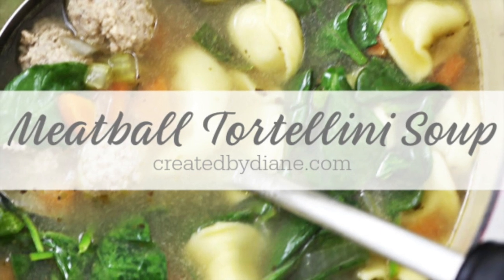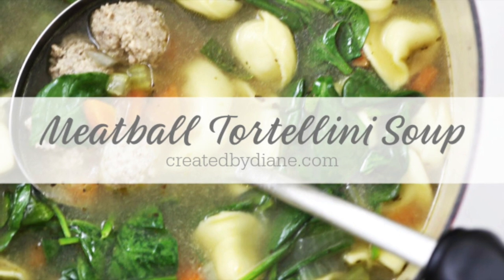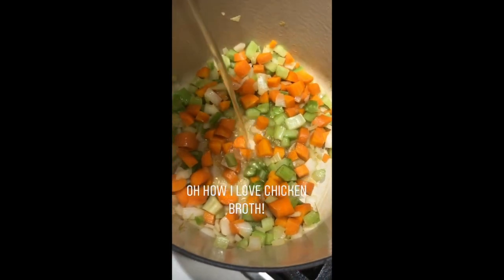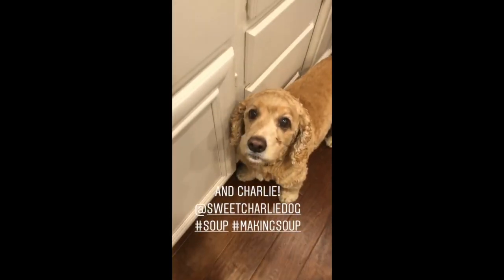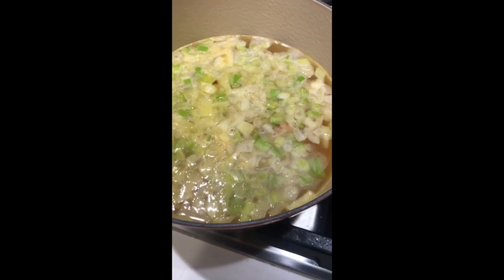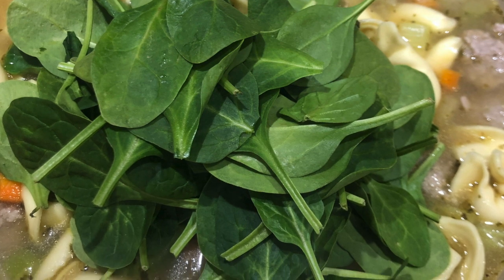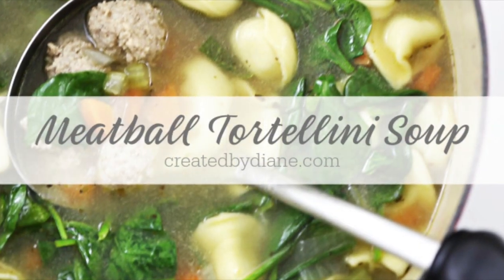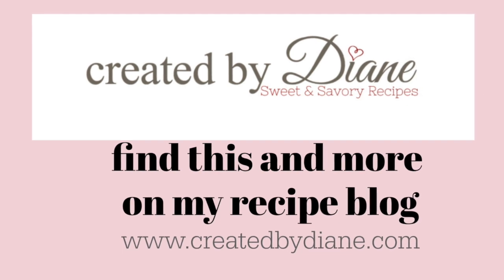Easy Homemade Meatball Tortellini Soup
Simple and Easy Meatball and Tortellini Soup, ready in 30 minutes. I used ground turkey in this recipe, I've also made it with ground beef and ground chicken, it's all delicious.